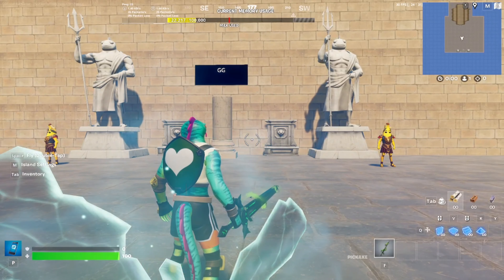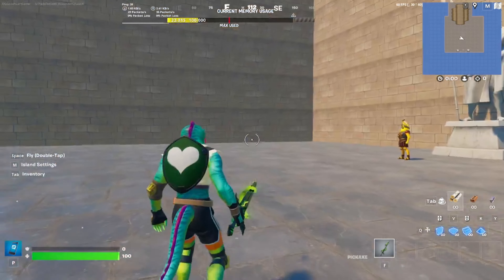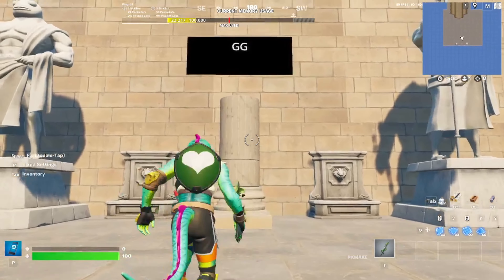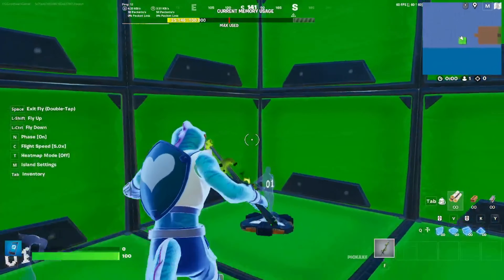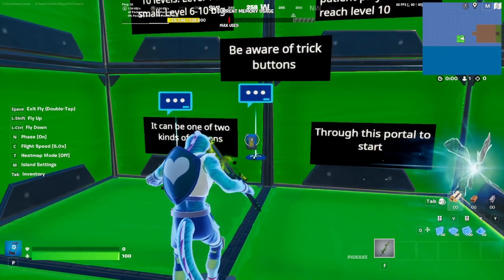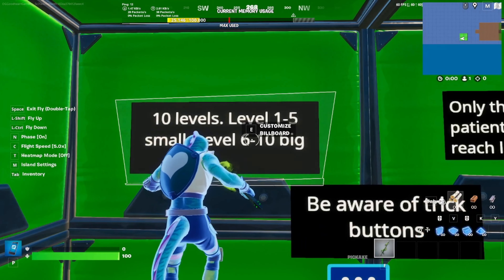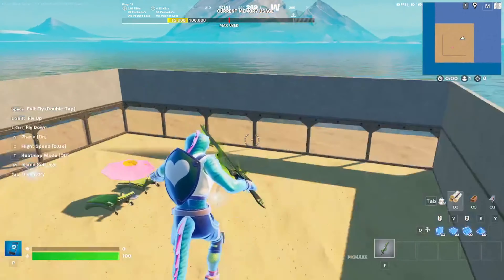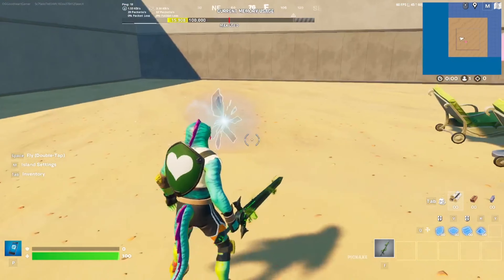Upcoming find the button map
Don't forget to use code: goodheart (in the item shop, to support me)
Other map codes:
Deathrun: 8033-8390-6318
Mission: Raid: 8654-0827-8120